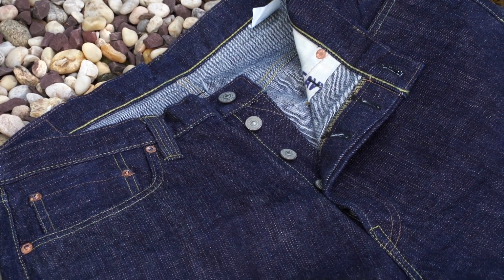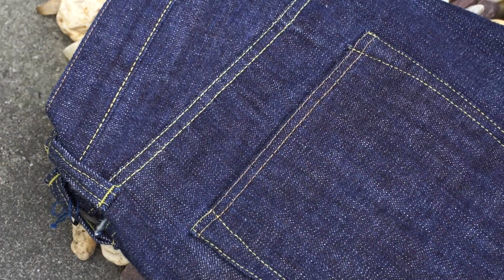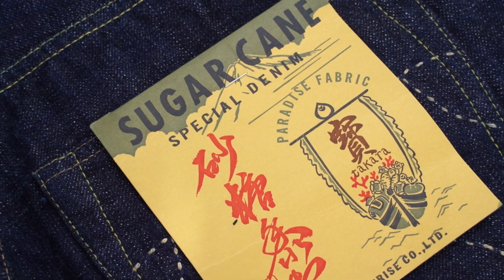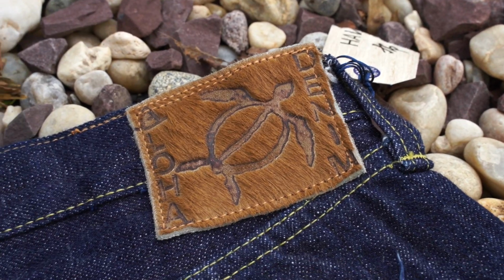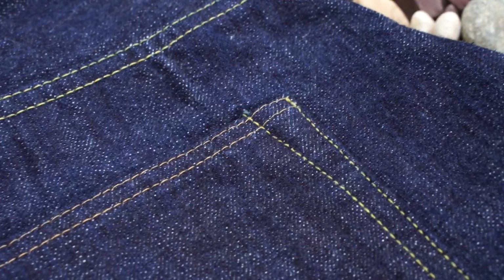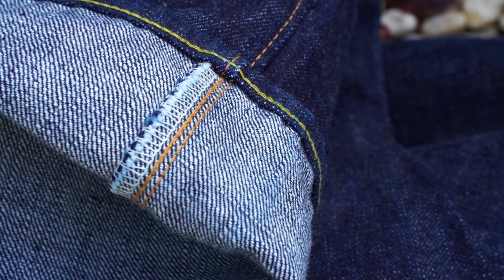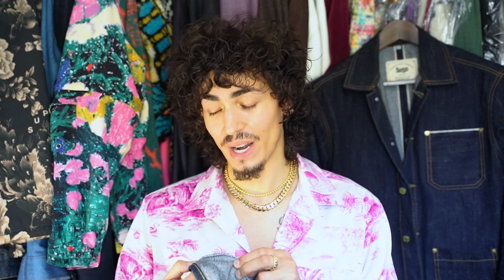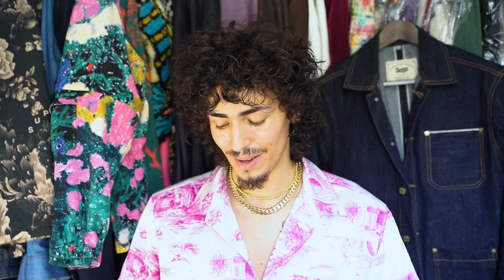RAW SELVEDGE DENIM JEANS MADE FROM SUGARCANE?! | Sugarcane Hawaii One Wash Raw Denim Review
I made a stop at Self Edge NYC looking for a pair of unsanforized raw denim jeans, when in fact what I left with was almost the exact opposite! The staff there heavily recommended against unsanforized denim, and so I told them I still wanted something unique and different to shoot a selvedge denim review video on. I wasn't leaving with nothing. Out of the woodwork, the staff at Self Edge pulled up some of the most beautiful selvedge denim I had ever seen! These one wash selvedge denim jeans are my first ever pair of Sugarcane japanese denim jeans. And they are remarkable. These jeans are made from unsanforized denim, however have gone under special rinsing treatment to remove the shrinkage, and will fade just like raw denim.